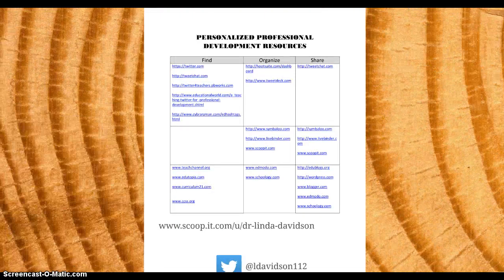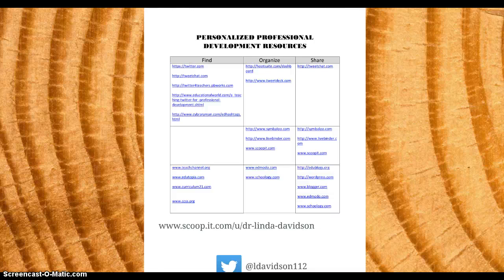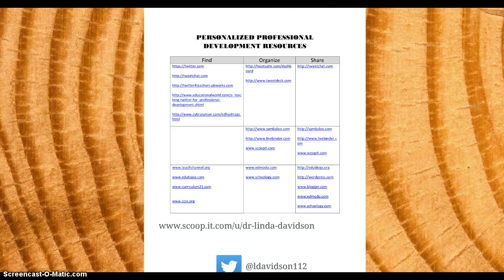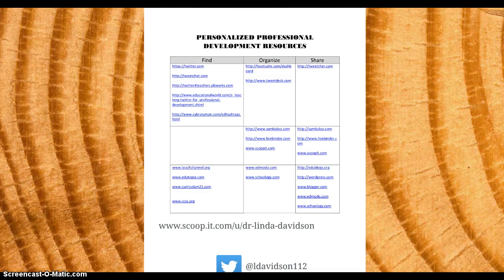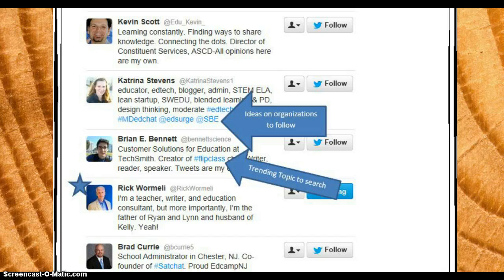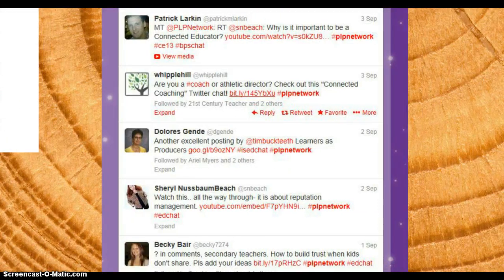Building a Personal Learning Network (PLN)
How to get started building your own PLN